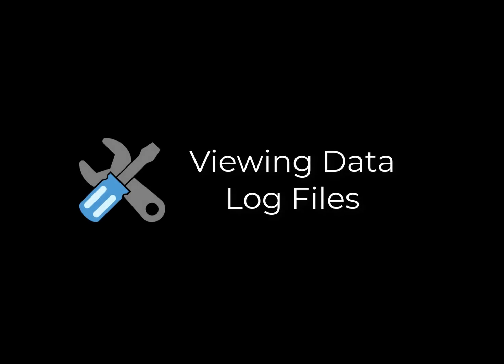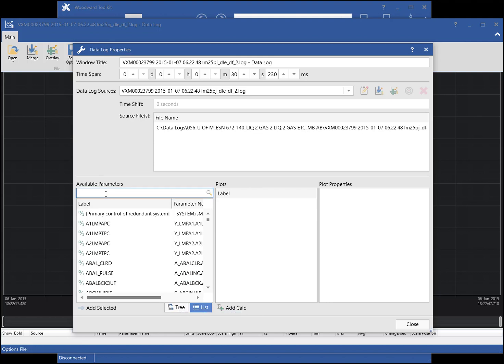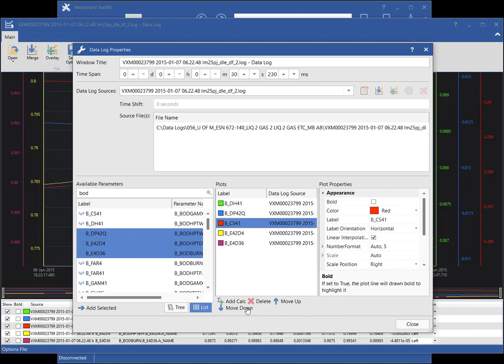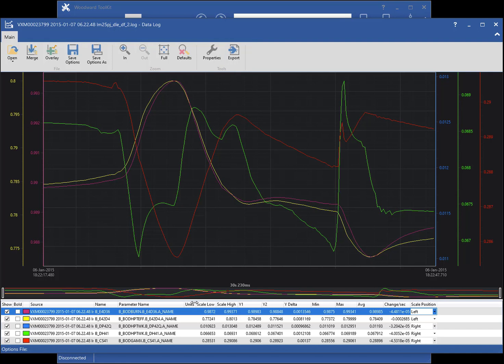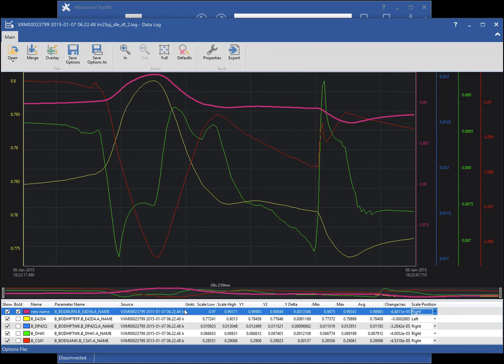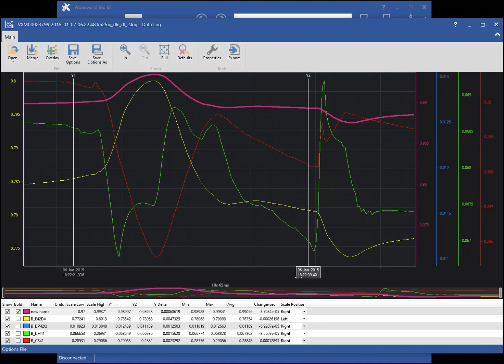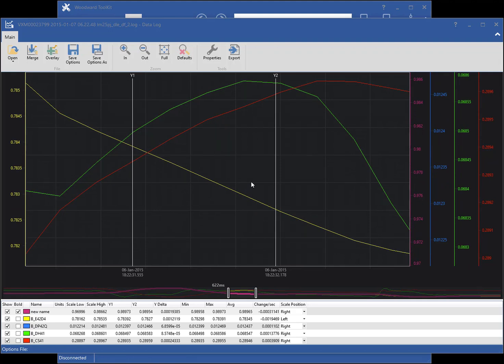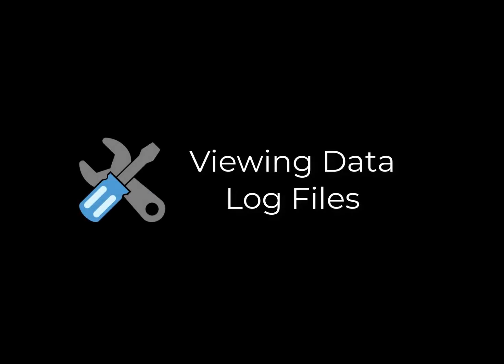Viewing Data Log Files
This tutorial will show you basics of viewing and working with data log files in the ToolKit data log viewer. Topics include:
• Window layout
• Opening a data log file
• Selecting parameters to plot
• Changing plot properties
• Zooming
• Legend configuration
• Saving data log options